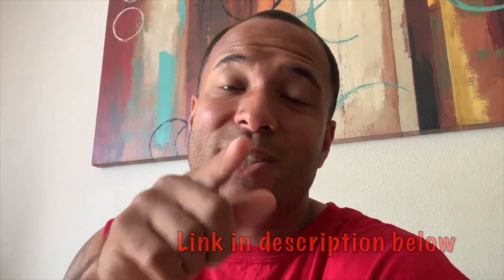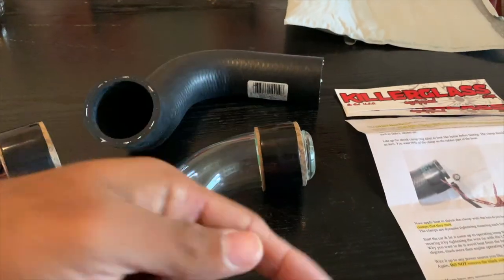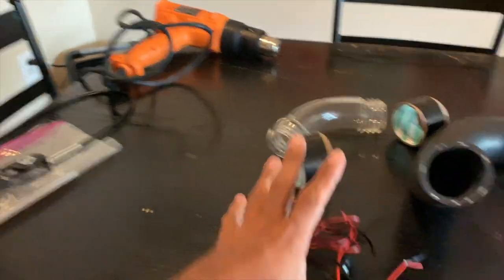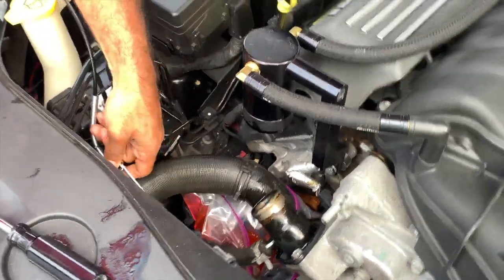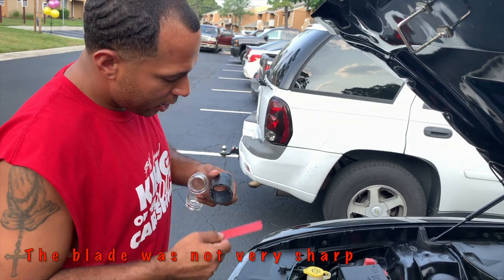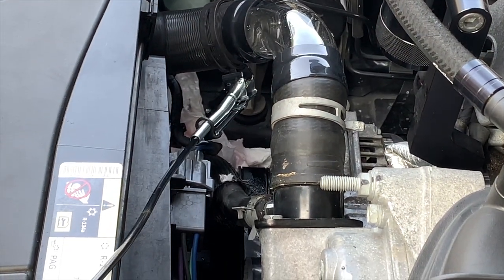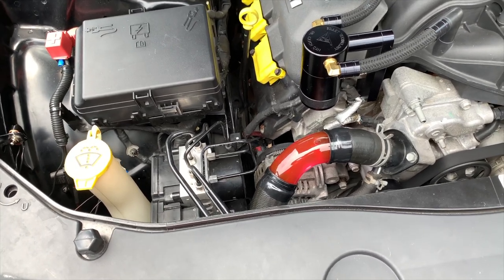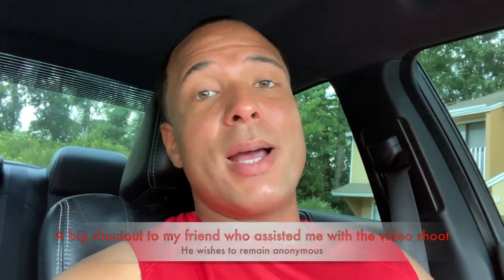392 Charger Killerglass Radiator Hose Installation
My first modification since my recent and first channel launch video upload (Skip to 22:11 for completed install footage) If you like the contents of this video please don't forget to LIKE, COMMENT, SUBSCRIBE, SHARE and hit that NOTIFICATION BELL so you don't miss any exclusive footage!

Cersei's Performance Mod List:

Accel Super Coils
NGK Iridium Spark Plugs
Mishimoto 180 Degree Thermostat
MMX 87mm Ported Throttle Body
Billet Technology Oil Catch Can
Custom Catless Mids
Corsa Xtreme Cat-Back Exhaust w/Diamond Black 4.5 inch Tips
Tuned with HPTuners (Wheel HP: 449, Wheel TQ:445)
EBC "Red Stuff" Brake Pads
StopTech Slotted (Cryo-Treated) Front & Back Rotors

Cersei's Visual Mod List:

Matte Bronze and Gloss Black Ferrada FR2 - Front 22x9.5 (+15 offset)
Matte Bronze and Gloss Black Ferrada FR2 - Rear 22x11 (+20 offset)
Lexani LX-9 front tires (265/30/22)
Lexani LX-30 rear tires (295/30/22)
101mm True Spike Lug Nuts
Full Vehicle Debadge
Amerihood SRT “Functional” Ram Air Hood
SRT Style V2 Rear Diffuser (Hydro-dipped in Carbon Fiber)
LightingTrendz Demon Eyes
Luxe Auto Concepts Carbon Tint on Taillights
Luxe Auto Concepts Carbon Tinted rear LED Side Markers
Killerglass Radiator Hose w/ Red LEDs

All footage taken with iPhone XS Max.
DJI OSMO Mobile 2 Handheld Gimbal.
Video Uploaded & Edited on iMovies App via Apple MacBook Pro.